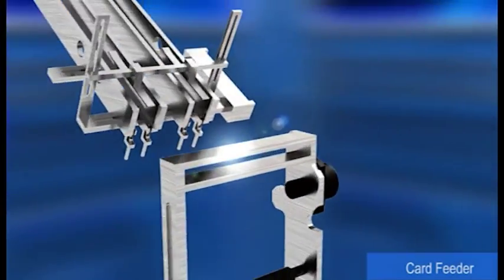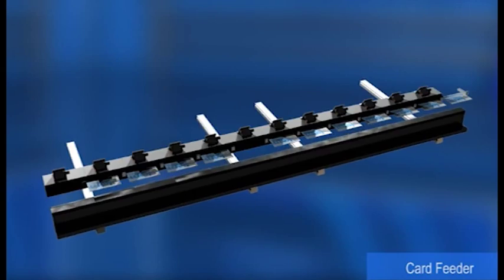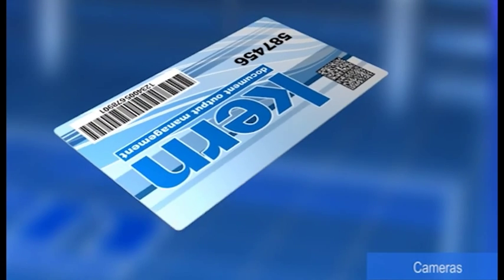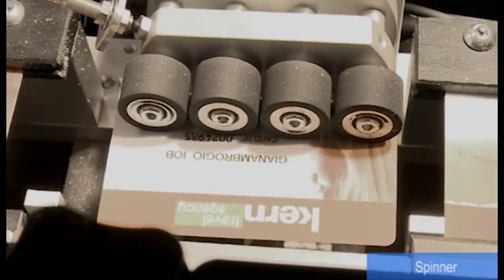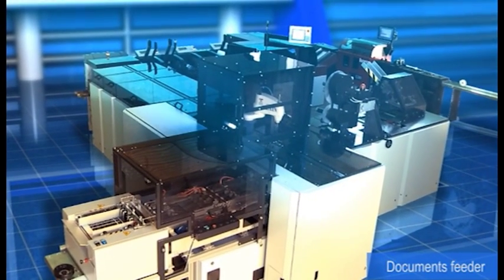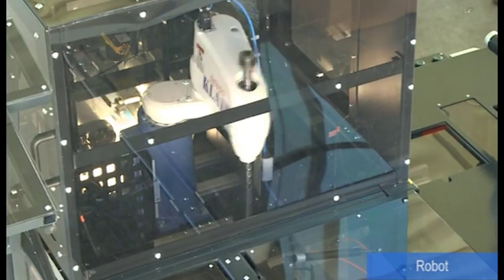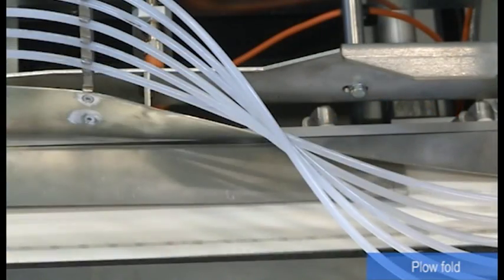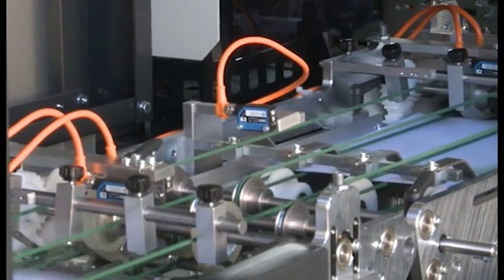Kern 90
Demonstration of K90 Card Affixing & Mailing System